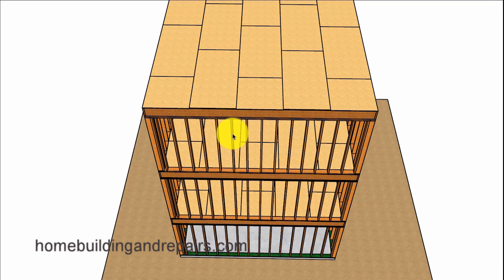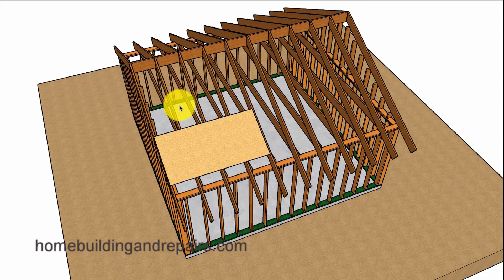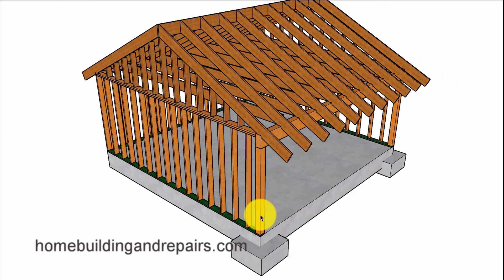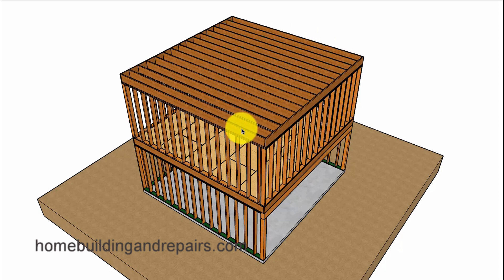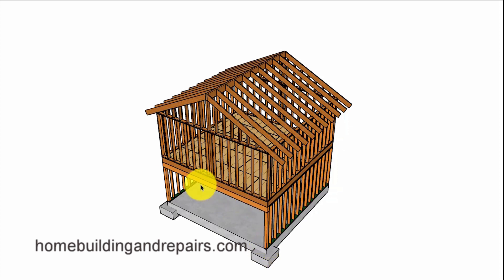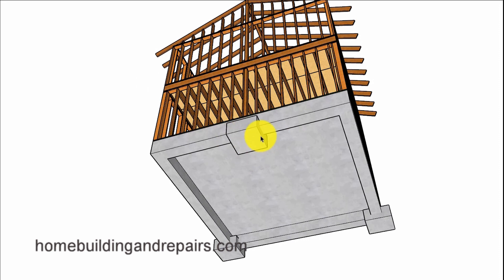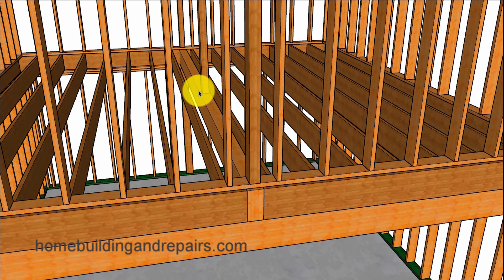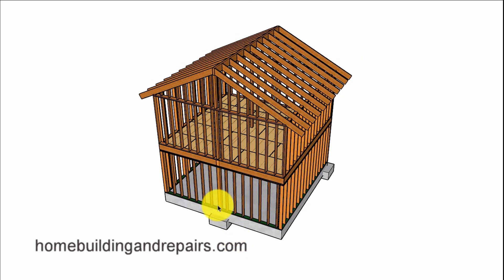What Are Point Loads/Concentrated Loads and Distributed Loads? Structural Engineering Education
In this video I will provide you with a few examples of concentrated, point and distributed loading on walls, beams and foundations. This information is important to YouTube viewers who might be receiving incorrect information from content providers who might not know about load transfers in building or homes.